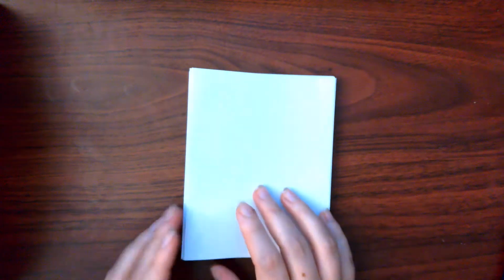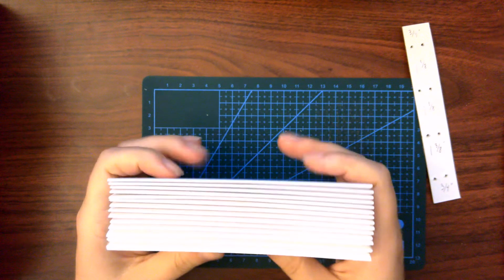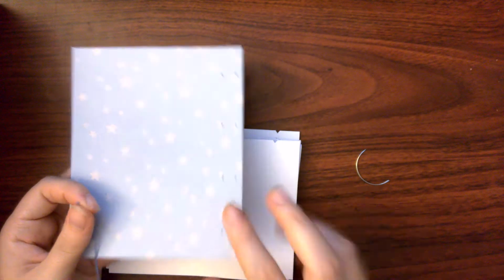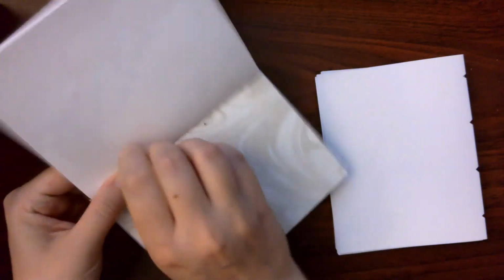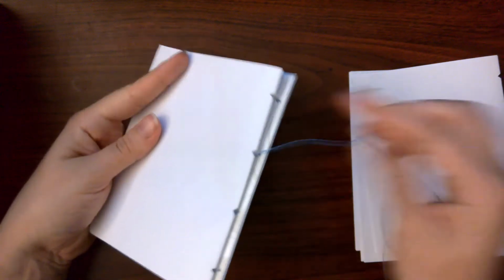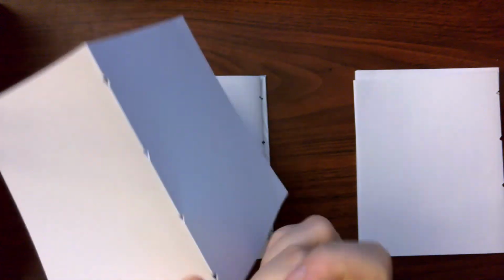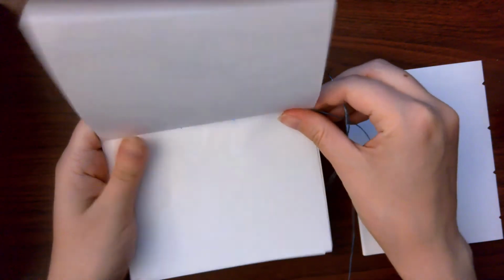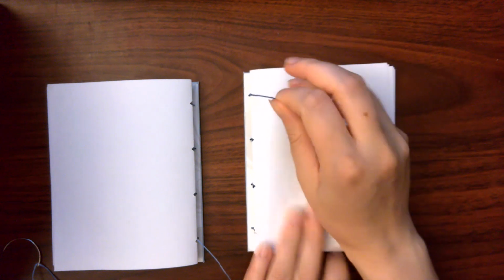Byzantine Bookbinding, Modern Adaptation: Sewing the Bookblock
This is a modern adaptation of the historical Byzantine style of bookbinding. This is the first video in the series and demonstrates how to sew the bookblock. The second video in the series will demonstrate how to join the two halves of the bookblock.

Note: the dimensions on the template shown in the video are:
- 3/4" from top/bottom edge to top/bottom row of holes
- 1 3/8" in between stations
- 1/8" from spine edge
- 3/8" in between holes at each station

Materials and tools needed:
- pages, folded in half in gatherings of four sheets
- cover boards, prepared in the same manner as in the Coptic bookbinding video series - same height as the folded pages and ~1/4" wider than the folded pages
- waxed linen thread
- awl
- curved needle
- hobby/utility knife
- pencil
- template (or ruler) for marking locations of holes